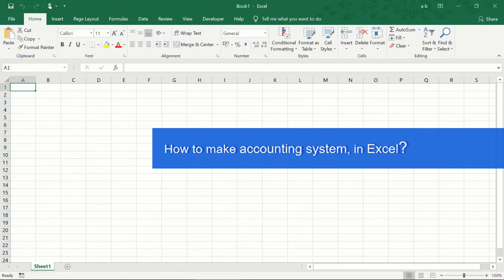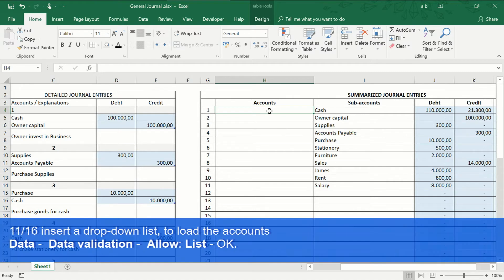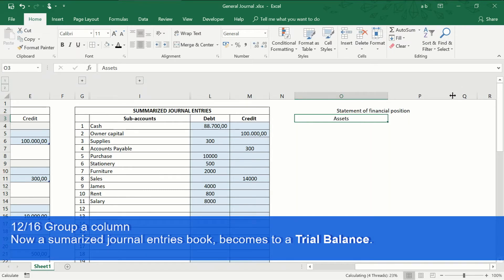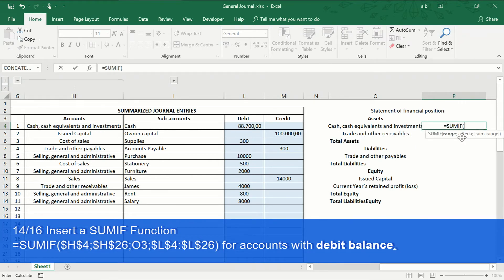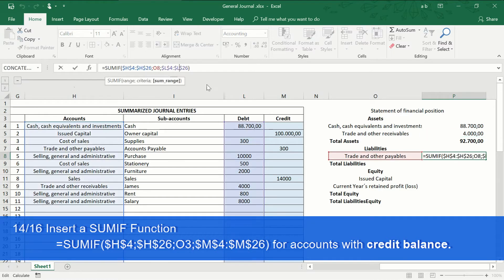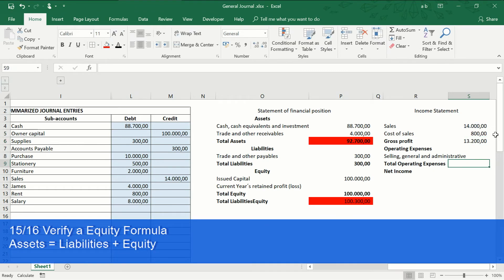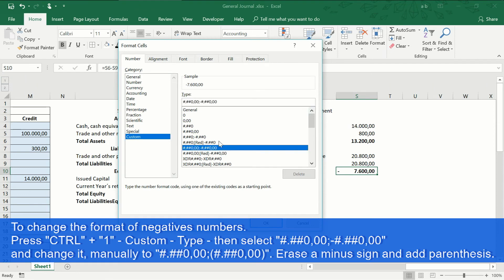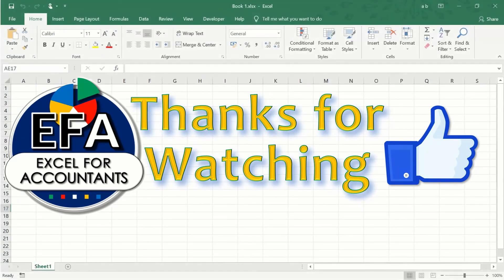Accounting System ⚡️IN EXCEL⚡️ Quickly & Easily [PART 2/2] 🎁FREE DOWNLOAD🎁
Organize your SME's finances and your personal finances, with this wonderful system.
You will also learn how to use Excel tools and tricks that will help you give better results and stand out in your work.
From the daily book to the Financial Statements! Quick and easy, we guarantee it. Put the paper and pencil aside and switch to Excel.

2º Track: Main Reaktor - Recession

3º Track: Elektronomia Nightcore - Sky High